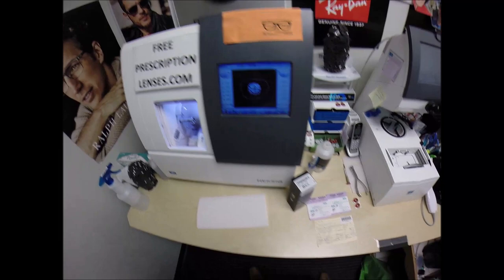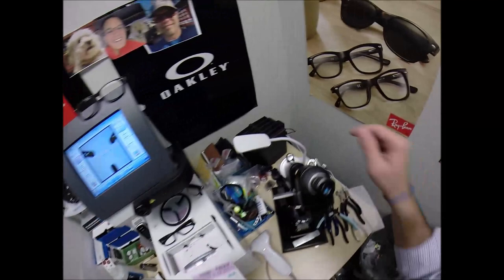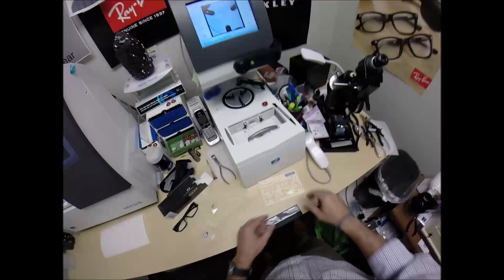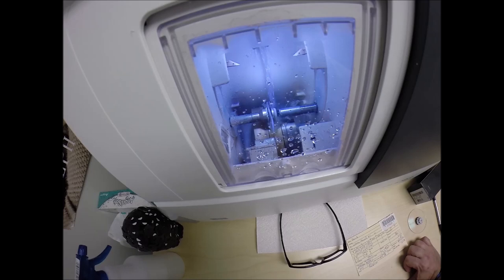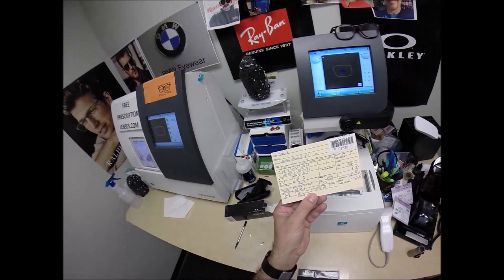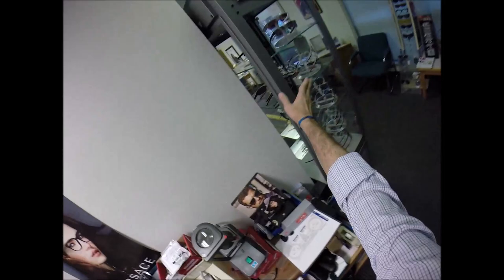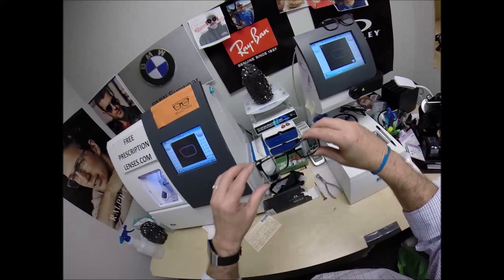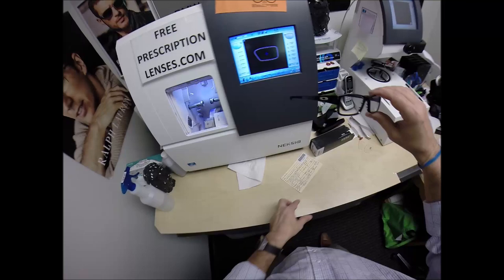David's Oakley 8046 Airdrop with Rx Anti Glare Lenses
Watch as I cut waaay tooo silly as I cut inbreakable Rx lenses with anti glare for David's Oakley 8046 Airdrop size 53 color 02 Black Ink. Wesley Chapel florida is about to look even better!